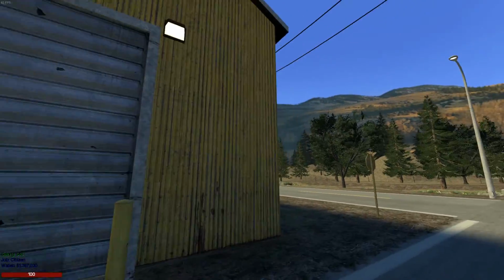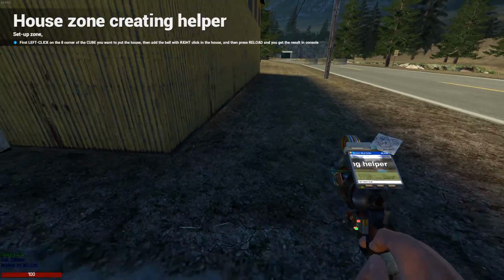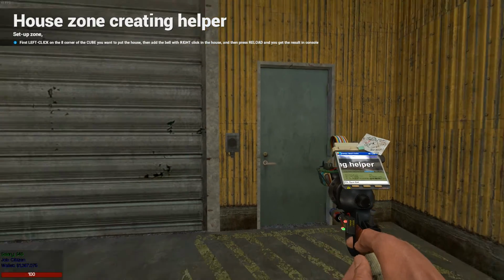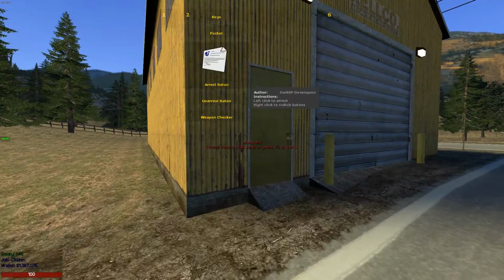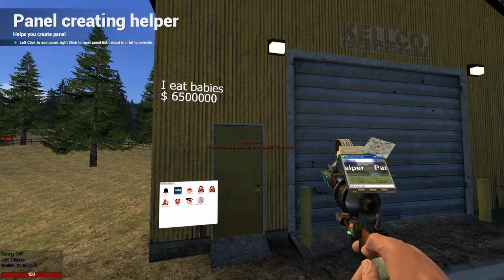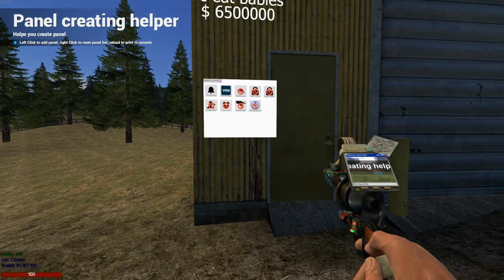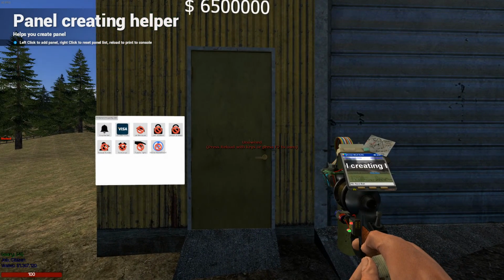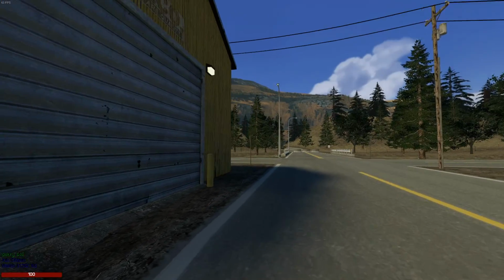How to add houses in Permanent Properties 1.5